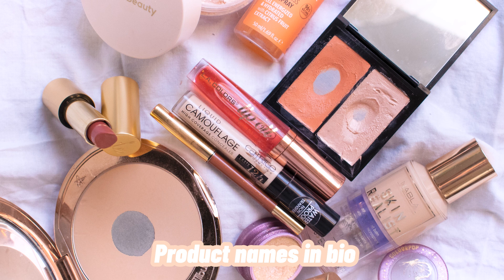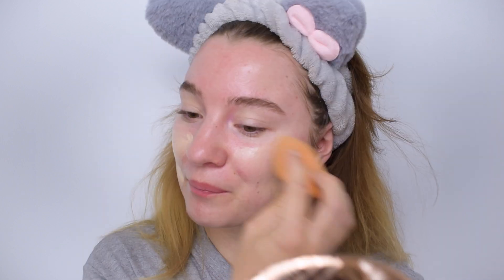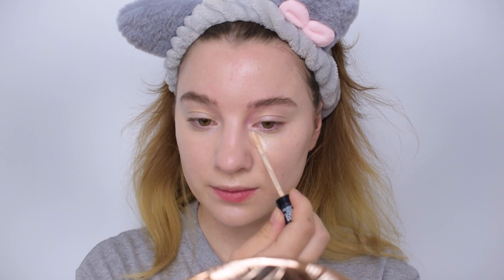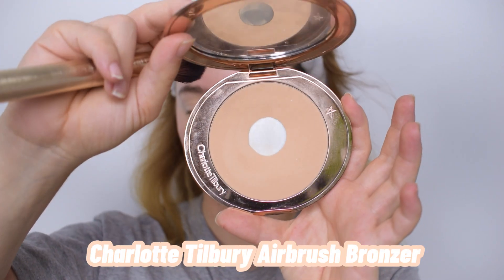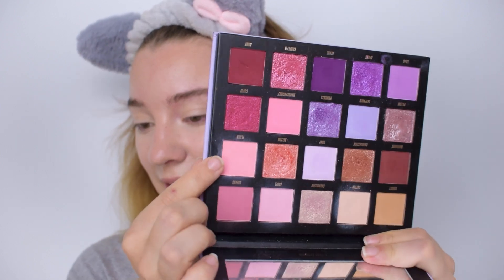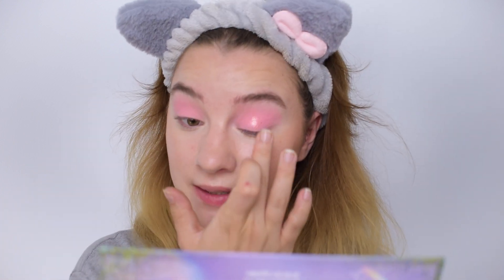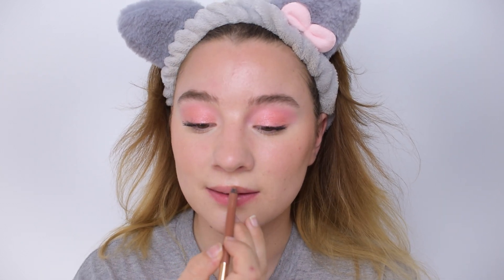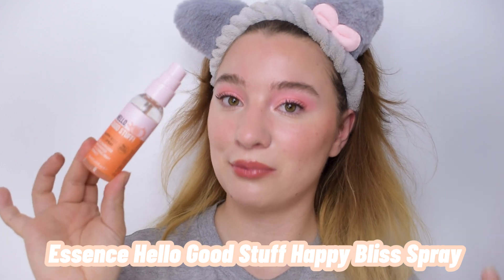PEACHY SUMMER MAKEUP LOOK | Juicy & Peachy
Products mentioned here :) xx
Lisa Eldridge Luxuriously Lucent Lipstick in Kitten Mischief
L.A. Colors Nourishing Lip Oil in shade Tangerine Twist
Essence Hello Good Stuff Happy Bliss Face Spray

Hey guys!! Today I wanted to show and create a super easy, peachy makeup look which is perfect for summer! I gathered all the juicy peaches in my makeup collection and came up with this look. I hope you'll like it!! xx